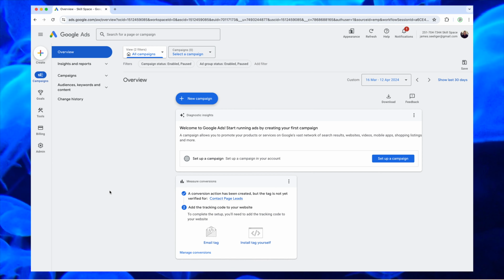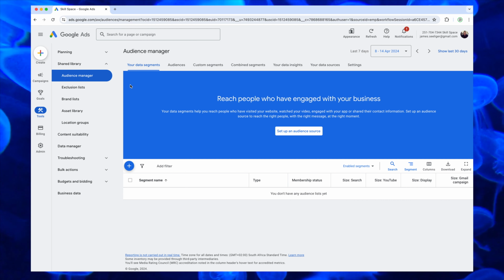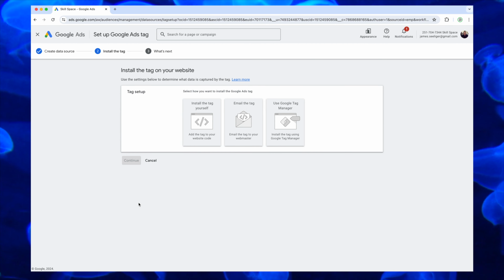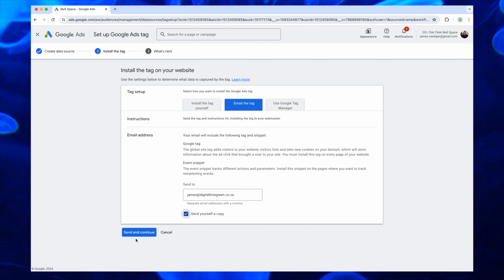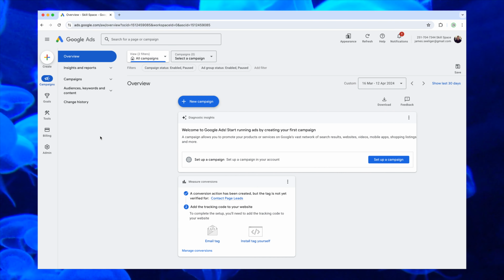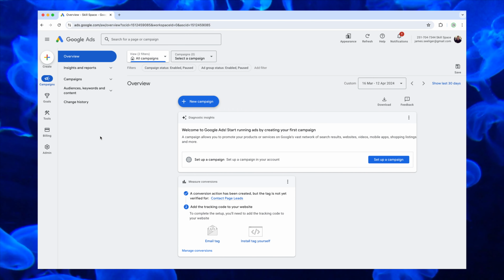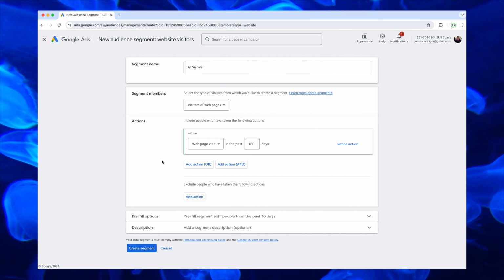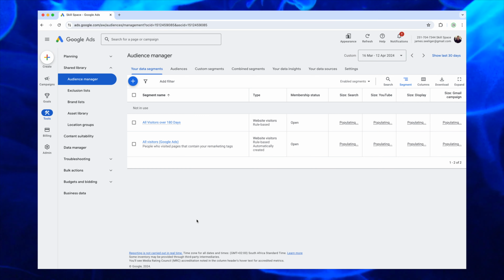Effortlessly Set Up Conversions in Google Ads | Step-by-Step Guide for 2024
Remarketing is an effective solution to give a nudge to your revenue. As remarketing targets an audience that knows your website, business, products and services well, it proves to be an effective tactic to redirect your potentially loyal customers back to your business. In this video, we will see how you can set up a target audience in Google Ads for remarketing and conversion purposes.

00:00 Introduction
00:19 Remarketing Tag Setup
01:34 Create Google Ads Tag
03:21 Remarketing Audience Setup
04:12 Select Audience Profile
05:54 Closer